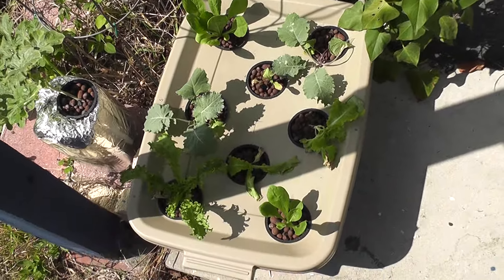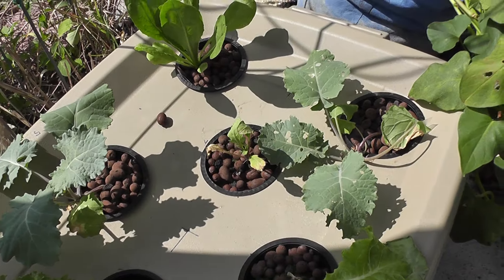Quick garden update move lettuce over to larger containers.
Just a quick update. Moved the lettuce over to larger containers. They are still struggling but doing well. Very happy my watermelon has been taking off. The cucumbers are doing well but i should have transplanted them a long time ago.